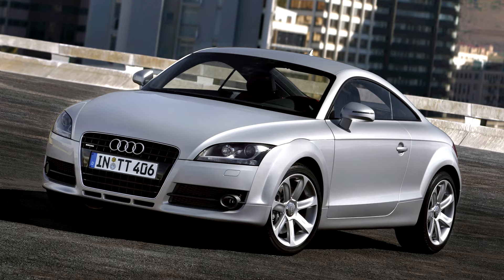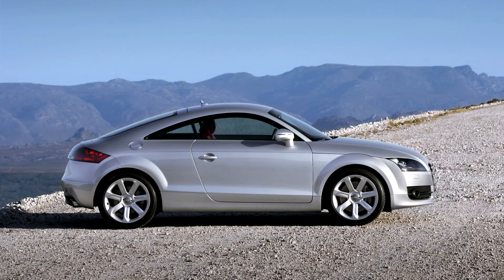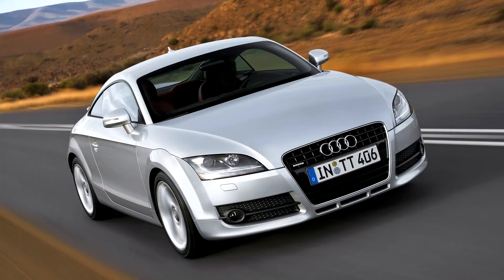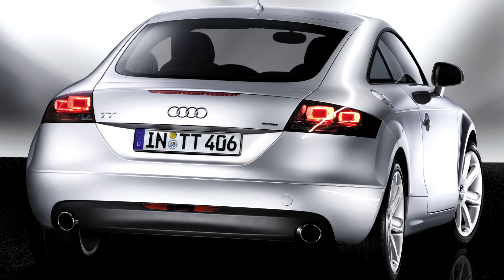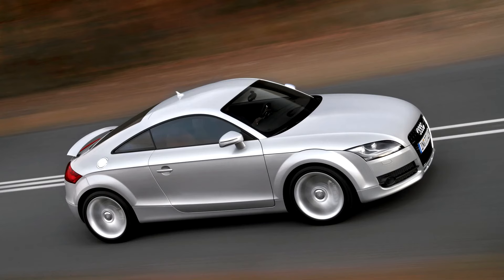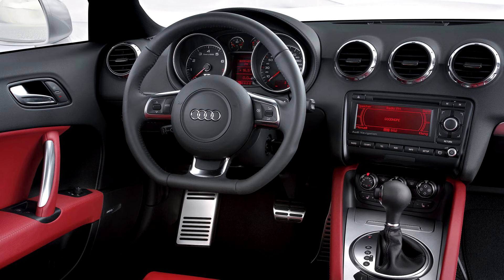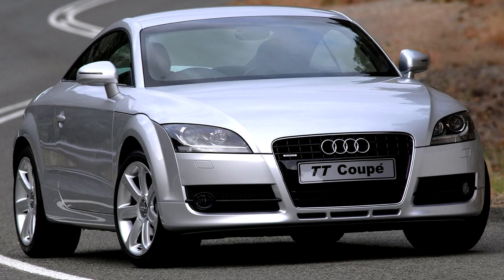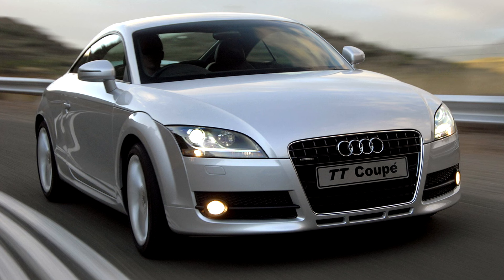Audi TT 3 2 quattro Coupe 8J '2006–10